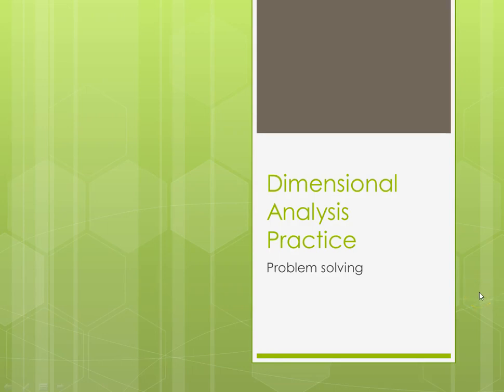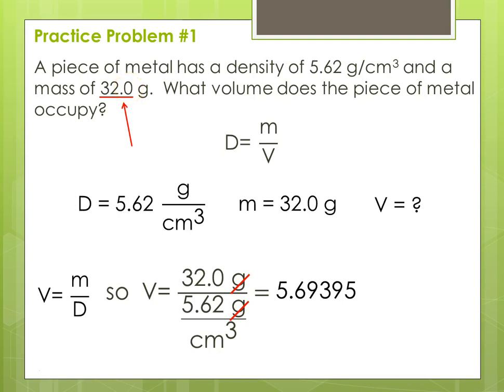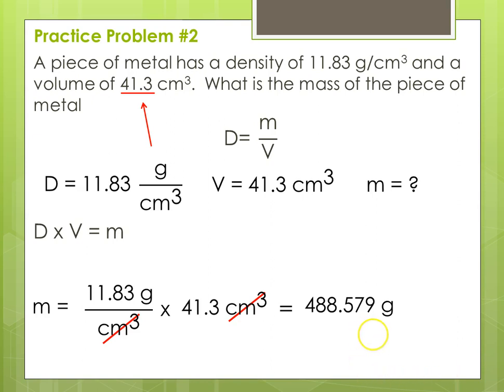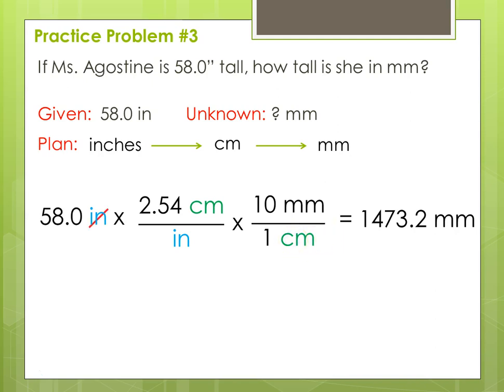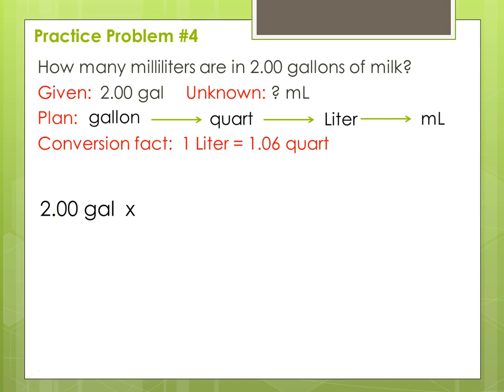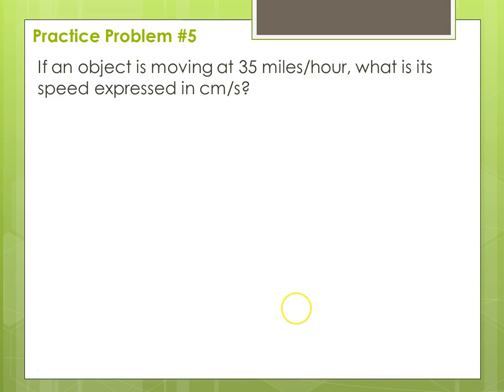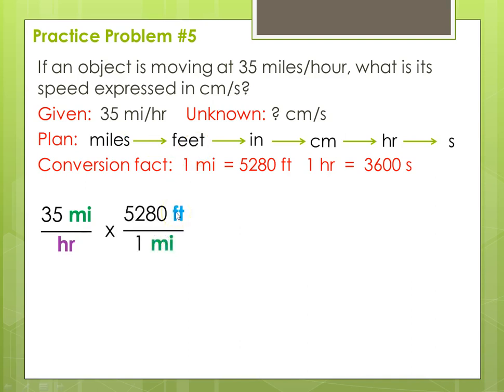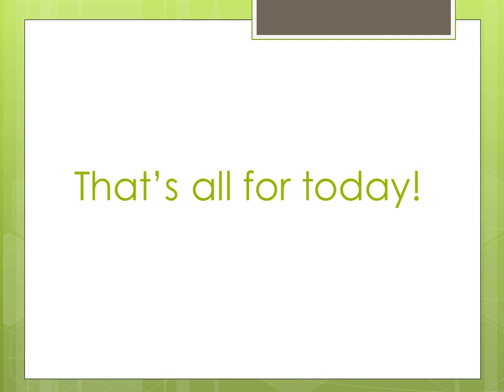Dimensional Analysis 2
More problem solving and Dimensional Analysis practice.